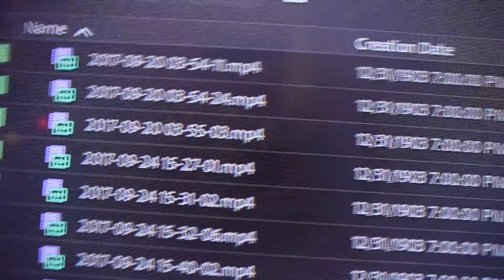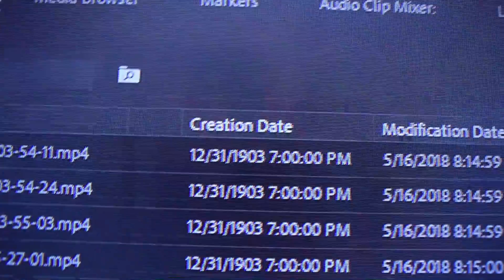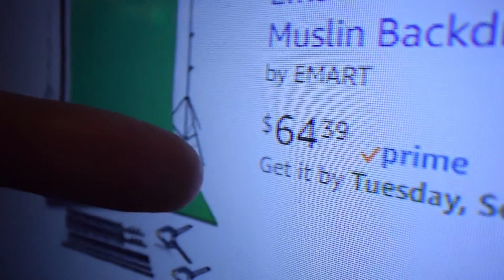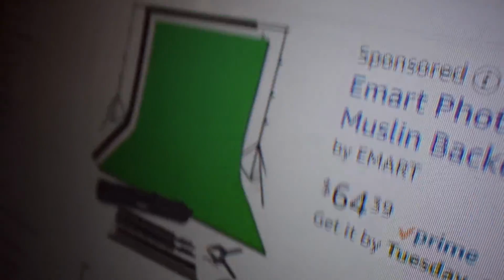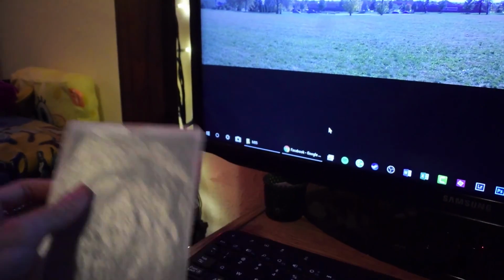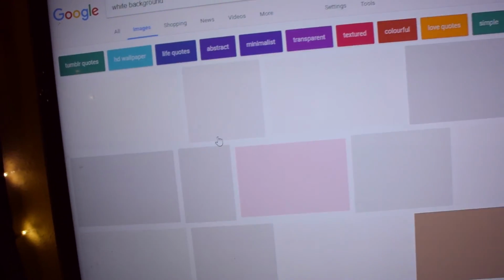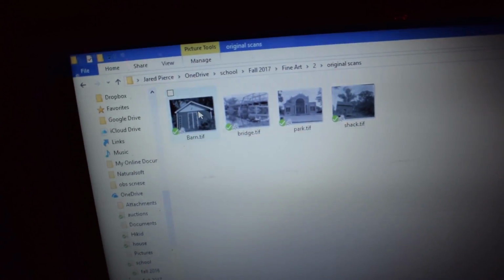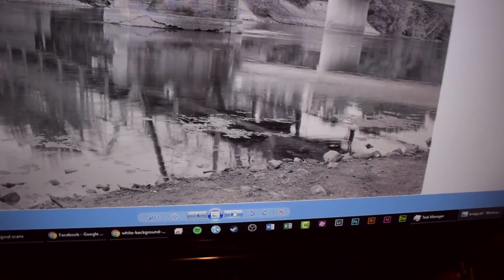Picture 435...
This was a fun experience! During my Fall 2017 semester, we got a chance to use an old-school camera. In fact, my photo instructor only shoots photos with these types of cameras and black and white film! READ MORE O THE BLOG!!! and also see what's coming up next...